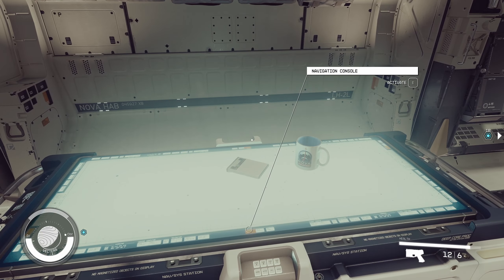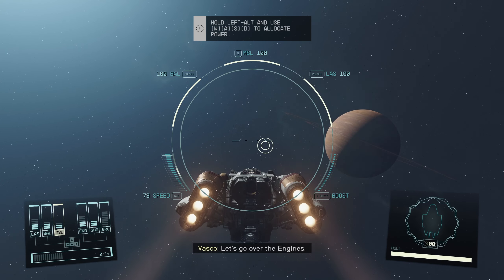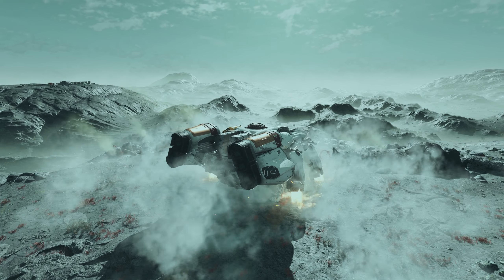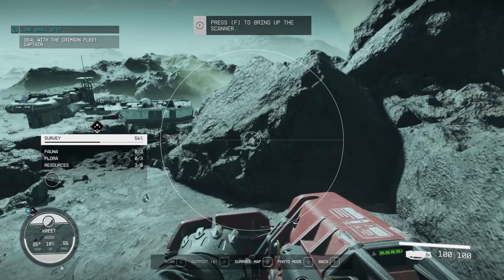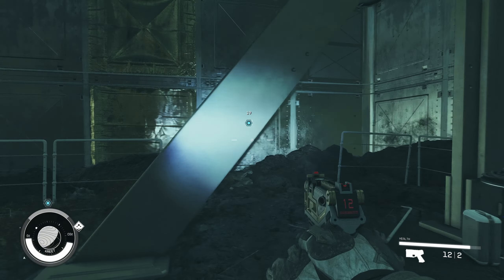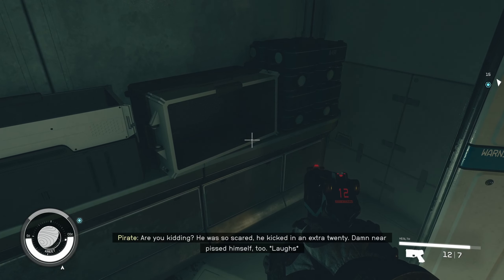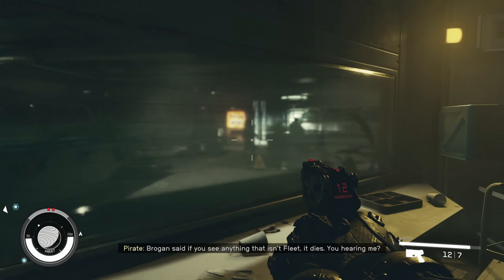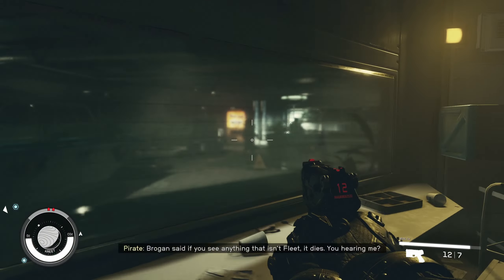STARFIELD Walkthrough Gameplay Part 2 - Crimson Fleet & Kreet Research Lab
Embark on an interstellar odyssey with our Starfield Let's Play series!

If you enjoyed the video, consider leaving a like and/or comment as support!

Chapters :
0:00 Intro
0:07 The Frontier First Fly To Space
2:03 We Are In Space - Learn To Fly
3:21 Space Combat - Crimson Fleet Attacking
6:11 Go To Kreet And Kill Local Captain
7:30 Kreet Exploring / Mining
13:24 Kreet Research Lab
36:51 Crimson Fleet Captain - Brogan
47:43 Outro

Starfield is Bethesda's ambitious foray into the science fiction RPG genre. Set in a richly detailed and expansive open world, players will have the opportunity to pilot their own starship, explore a vast galaxy, and interact with a variety of alien civilizations. Expect a captivating narrative, deep character customization, and thrilling space combat as you chart your course through the cosmos. In Episode 1, we'll dive into character creation, the game's early storylines, and the stunning environments that await you.